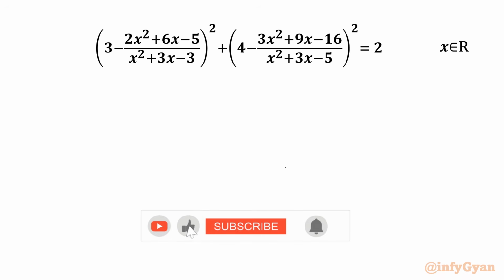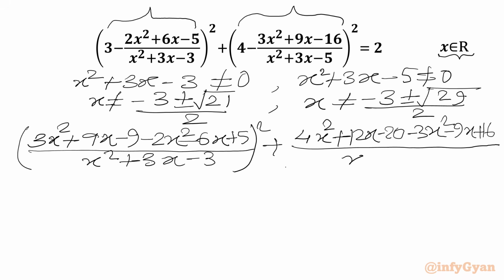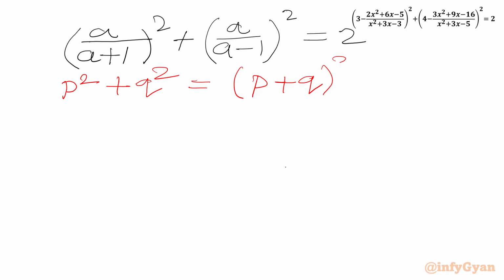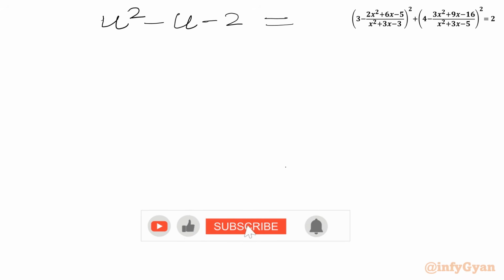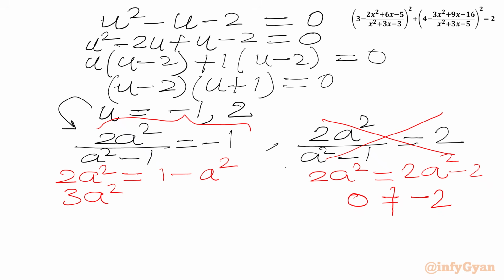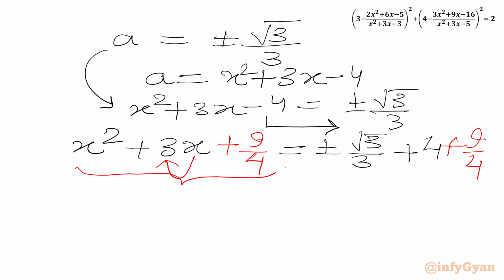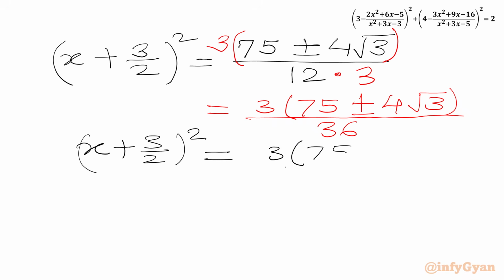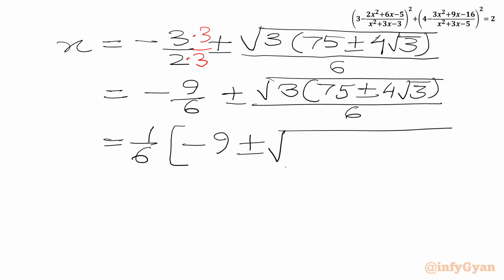Do Not Expand Whole Square.... Instead Do This!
In this tutorial, you'll learn:

1- Fundamental concepts and definitions of algebraic equations
2- Step-by-step demonstration of solution
3- Common pitfalls and how to avoid them
4- Expert tips and tricks for solving problems quickly and accurately
5- Practice algebra equation with detailed solutions